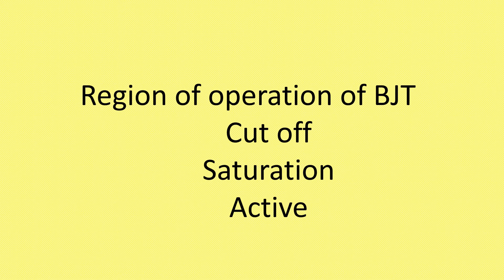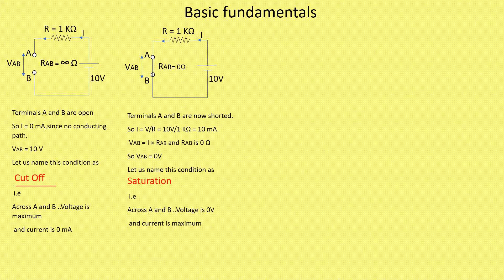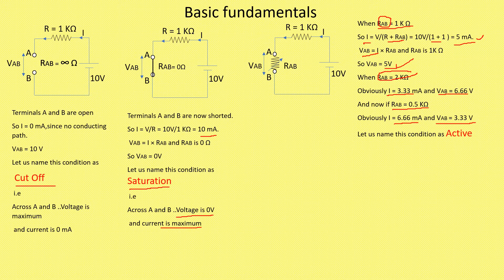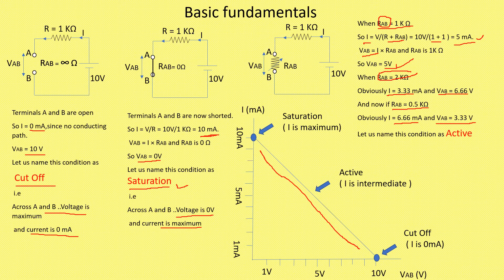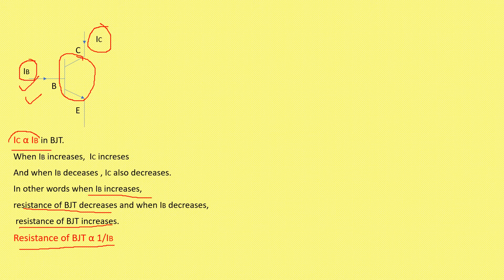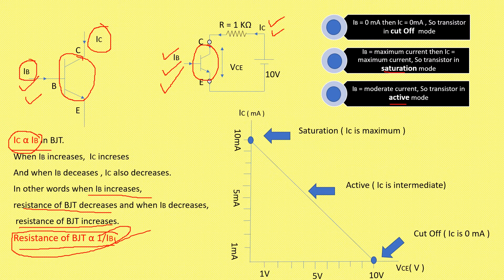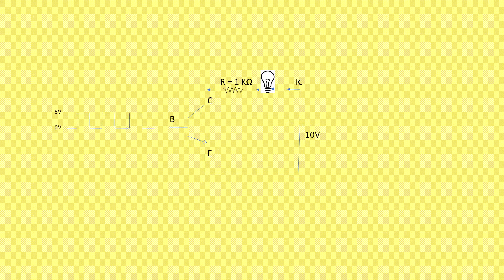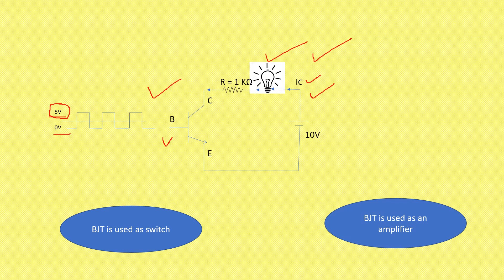Cutoff region of BJT|saturation region of BJT| active region of BJT| BJT as amplifier|BJT as switch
In this tutorial the concept of regions of operations of BJT are explained in simple language.
BJT as an amplifier
BJT as a switch
Operating point
Quiescent point
Relation between current IC and IB